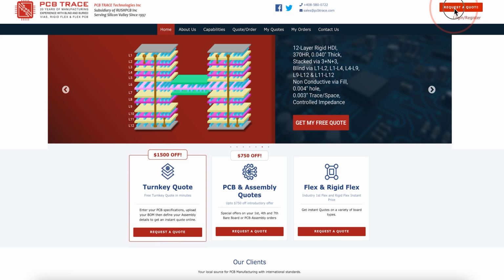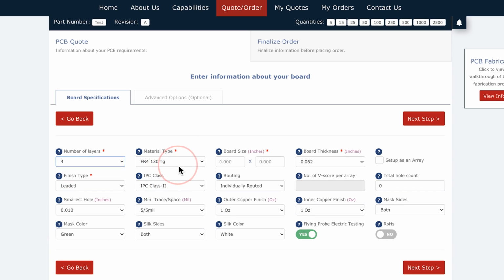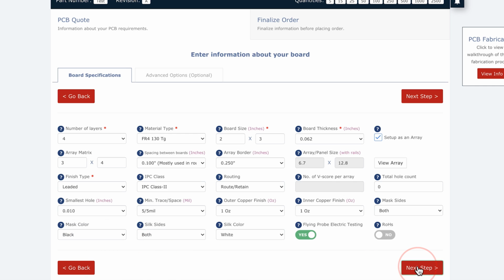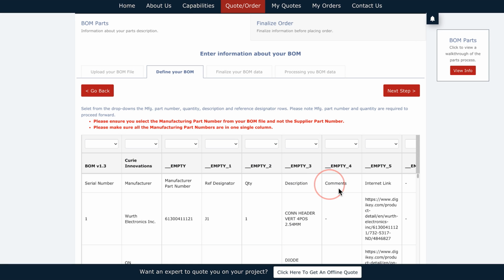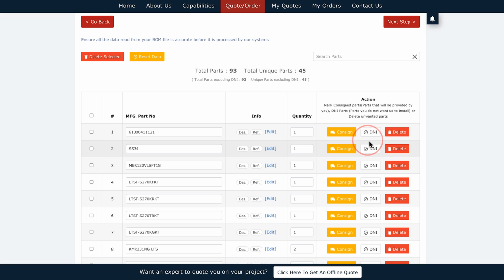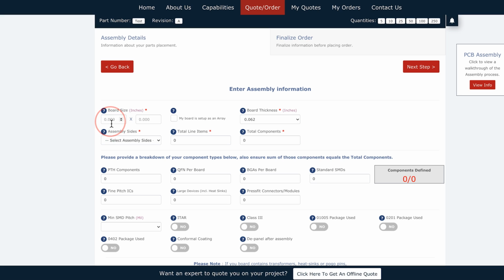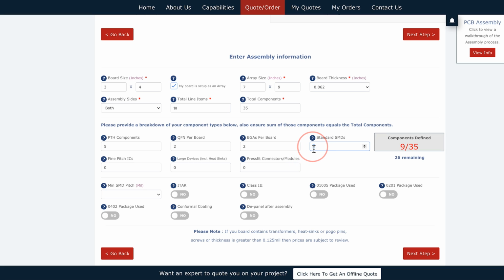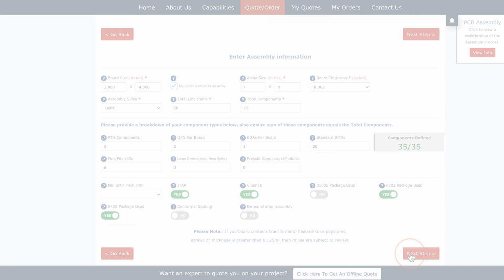How to get a Full Turnkey Quote Online